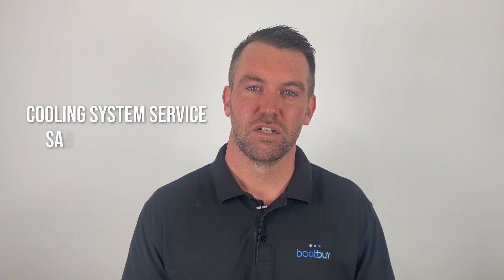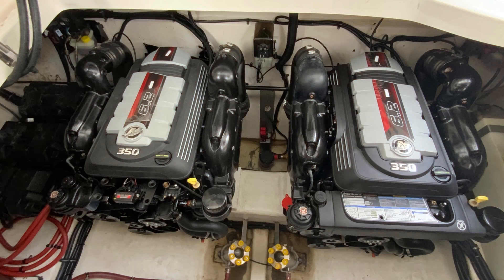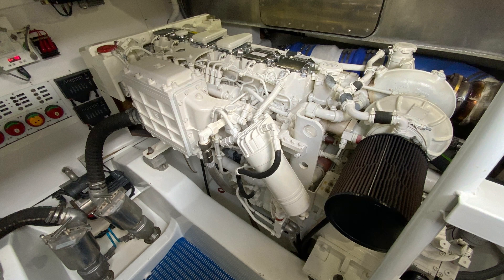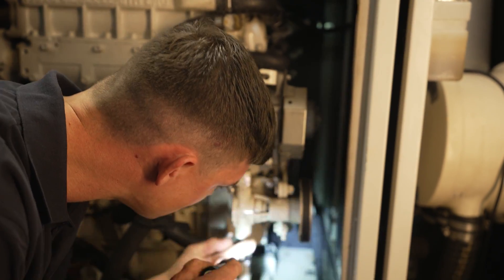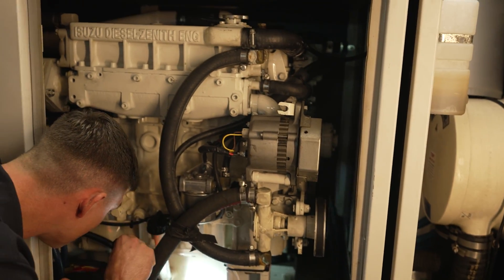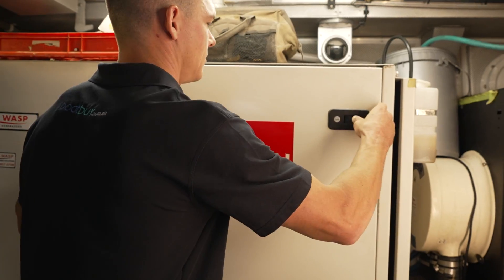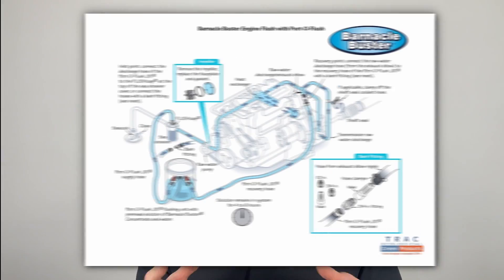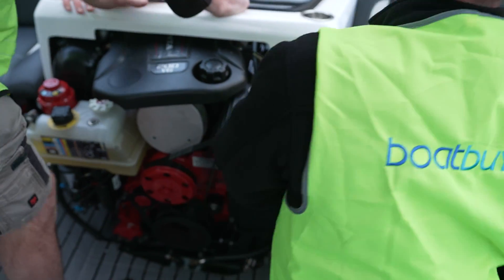Saltwater Services On Boats. What They Involve, And Why They're Essential!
Ever wondered what the most important service is on a Marine Engine? I dive into what a cooling system/saltwater service is, what is involved in servicing it and common shortcuts people take. Without proper servicing a failed cooling system can put water back into your Marine engine!

0:00 Intro
0:14 History - Why Are Cooling Systems So Big And Complex?
0:34 What Is Involved When Doing A Saltwater Service / Cooling System Service?
0:50 What Happens If You Don't Do A Cooling System Service Properly?
1:03 Why Complete A Cooling System Service If Engine Is Running Fine and Temperatures Are OK?
1:20 How Often Should I Do A Cooling System Service?
1:28 Why Can't I Just Flush The Cooling System?

RESOURCES & LINKS

Marine Cooling Systems - What You Need To Know About Your Boat